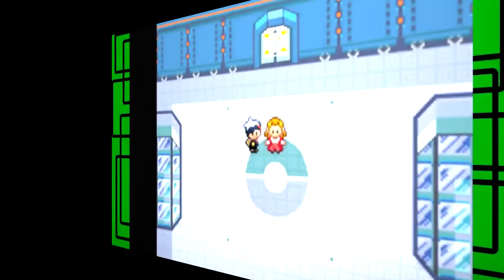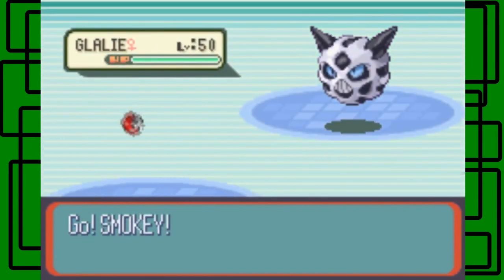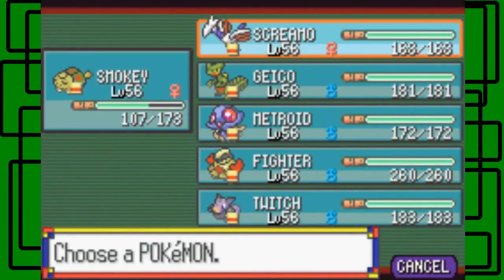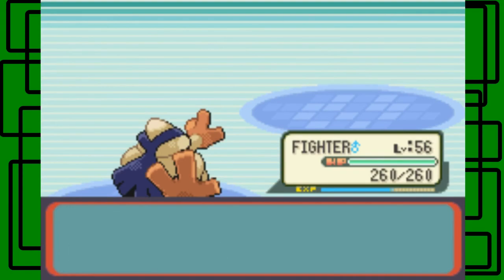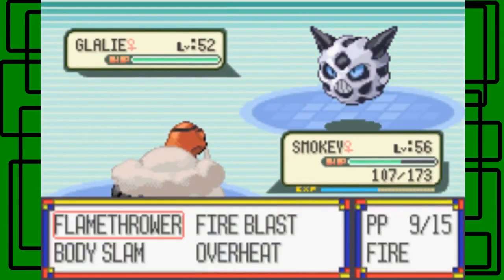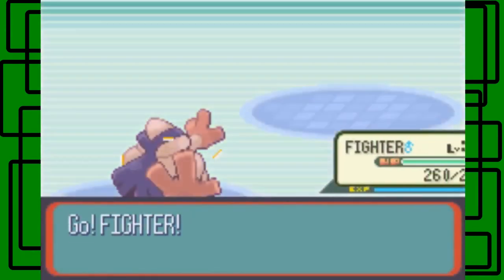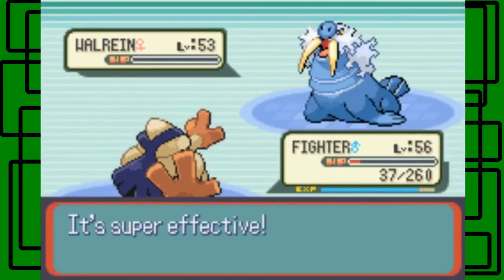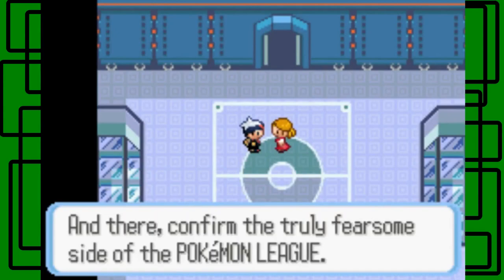GiantGrotle Moment #320 - Elite Four Glacia